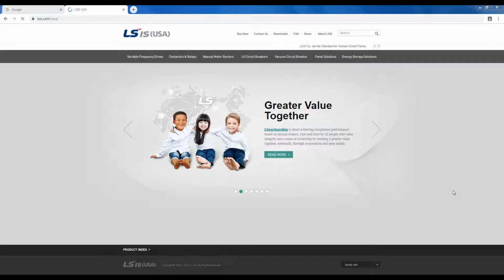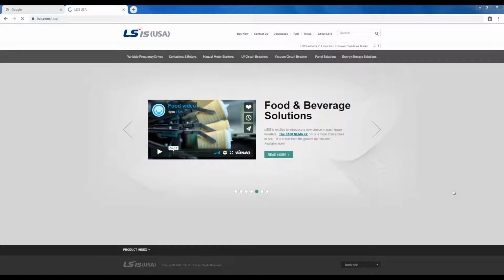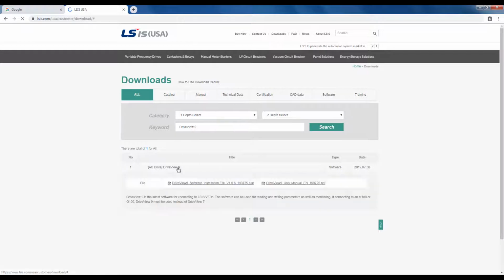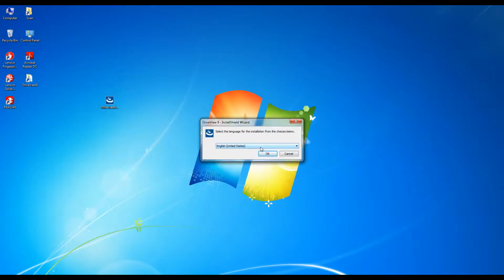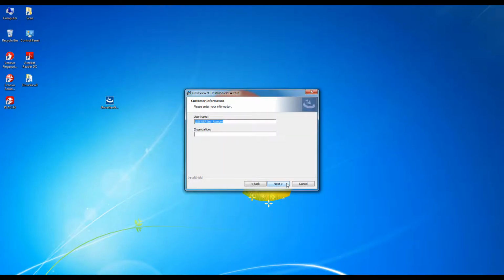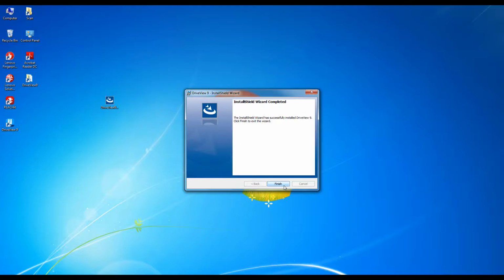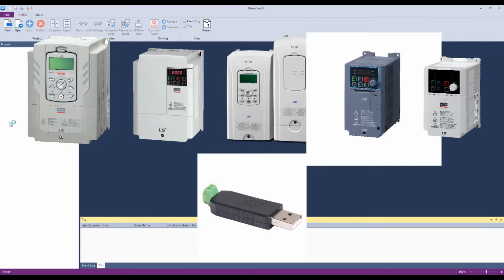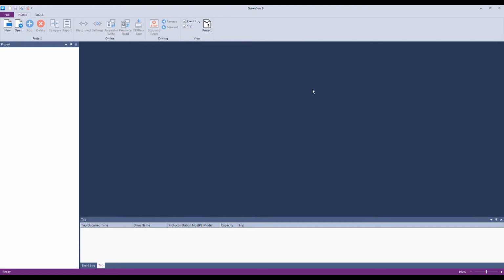LS ELECTRIC America - DriveView 9: Installation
In this video we introduce DriveView 9 and demonstrate how to install the software.